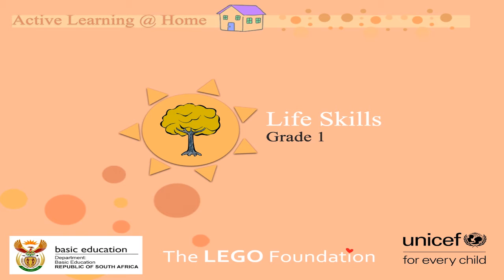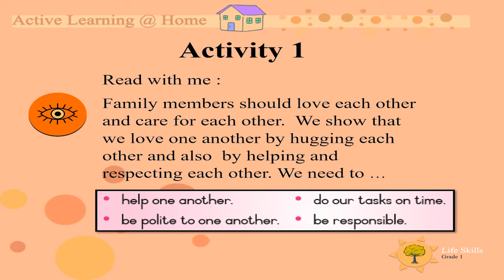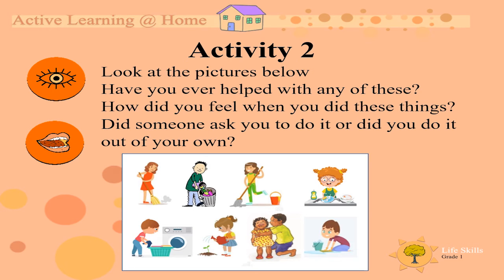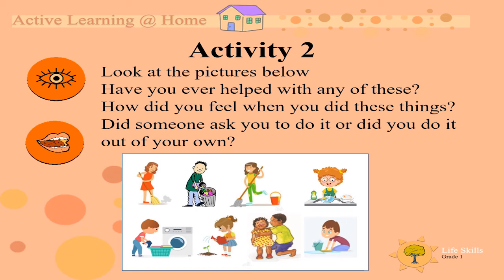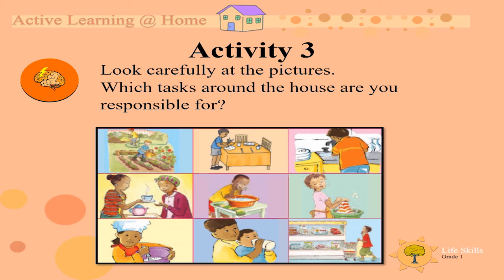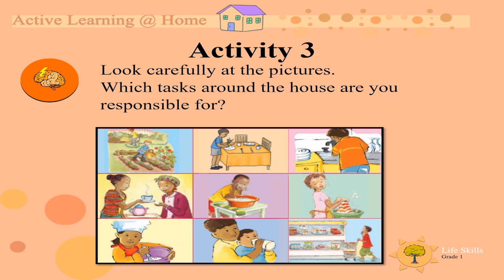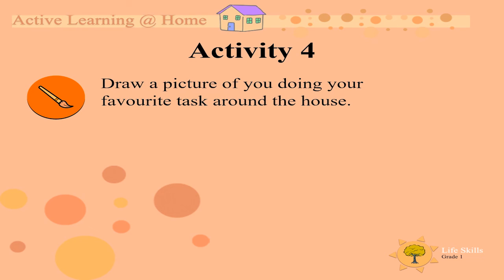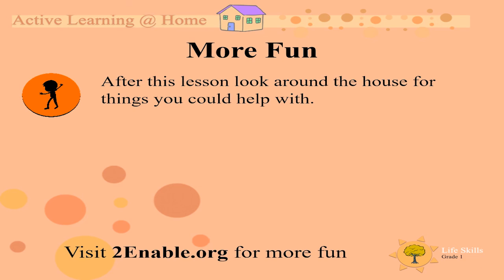We care for each other (UNI_D2_Gr1_LS)